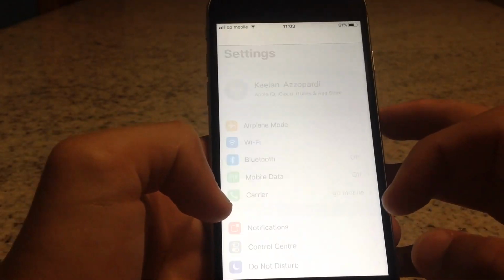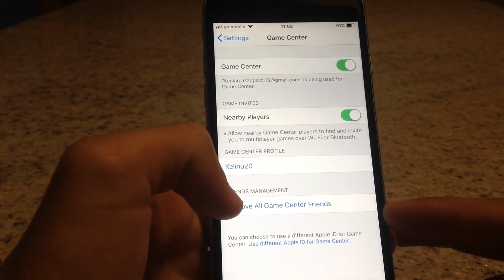How To Erase Game App Data From Game Center For iPhone iOS 16 *restart game progress [ 2022]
How to delete game app data from your game center account on iOS11. Easiet and latest method to re-start game progress *Clash Of Clans, Clash Royale etcc.

A channel based on iPhone tutorials. Teaches you how to get paid stuff for free and basically have the coolest iPhone possible.